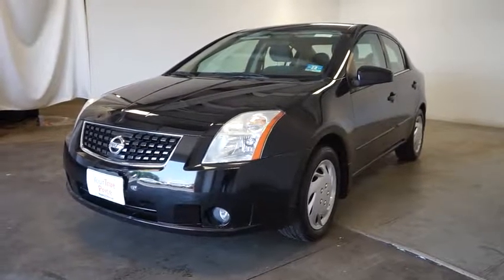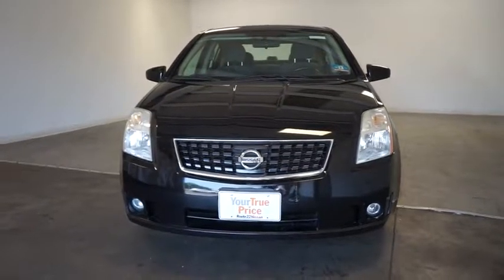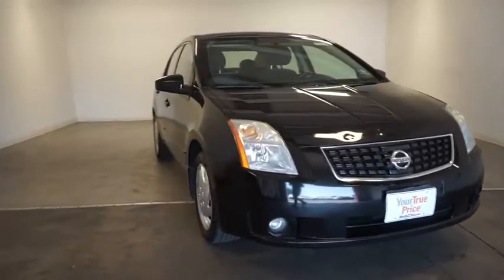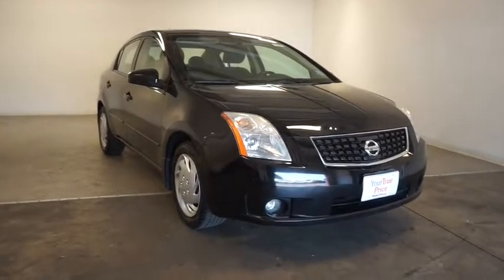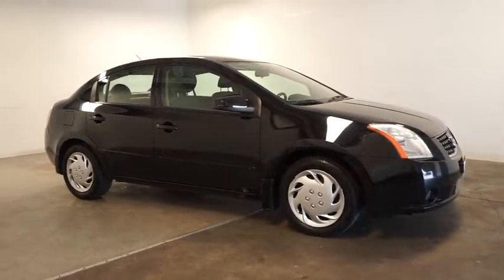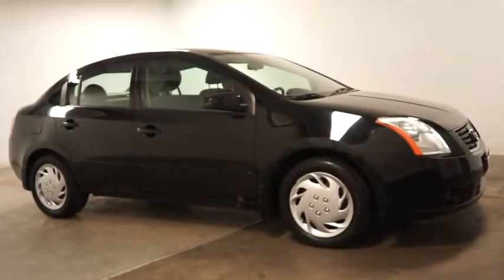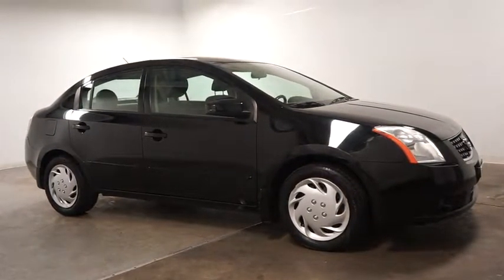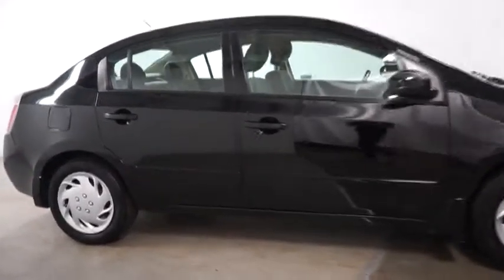2008 Nissan Sentra Hillside, Newark, Union, Elizabeth, Springfield, NJ 360974A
Thank you for your interest in one of Route 22 Nissan's online offerings. Please continue for more information regarding this 2008 Nissan Sentra 2.0 with 85,307 miles. This vehicle is loaded with great features, plus it comes with the peace of mind of the CARFAX BuyBack Guarantee. Why spend more money than you have to? This Nissan Sentra will help you keep the extra money you'd normally spend on gas. You can tell this 2008 Nissan Sentra has been pampered by the fact that it has less than 85,307 miles and appears with a showroom shine. More information about the 2008 Nissan Sentra: The 2008 Nissan Sentra stands out for its interior appointments, space-efficient design, and frugal performance of its I4 engines and CVT automatic, while the sporty SE-R Spec V sets a new standard for interior appointments among compact sedan performance models. The base 2.0 model represents a strong value with quite a few standard features for less than $16,000, while the SE-R Spec V performance model offers 200 horsepower and has a base price slightly over $20,000. This model sets itself apart with stingy fuel economy, competitive pricing., and Upscale, roomy interior Advertised prices reflects Dealer Discounts. $1,000 Route 22 Nissan Loyalty Incentive (the primary buyer must have purchased or leased a vehicle from Route 22 Nissan in the last 1 Years, and must be using that vehicle as a trade-in.)
Green tinted glass,Daytime illumination,Variable intermittent windshield wipers,Body color manual mirrors,Body color door handles,Body color bumpers,Multi-reflector halogen headlamps,Air conditioning w/in-cabin micro filter,Floor & trunk carpeting,Pwr windows w/driver 1-touch auto up/down, safety reverse,Front center console cup holders,Tilt steering column,Front/rear passenger assist grips,Oversize illuminated glovebox w/lock,Front 4-way manual adjustable seats,Roof mounted radio antenna,Color-keyed door handles,12V pwr outlet,Center console w/lid,Vehicle immobilization system,Pwr door locks,Covered passenger visor vanity mirror,Cargo area lighting,Dashboard storage location w/lid, sunglass storage,60/40 split fold-down rear seats w/double folding design for flat condition, 90 degree rotating head restraints for easy stowage, detachable center shoulder belt,Rear window defroster w/timer,Reclining front bucket seats,Rear center armrest cup holders,Suede cloth seat trim,AM/FM audio system w/CD player-inc: (4) speakers, auxiliary audio input jack,Driver/front passenger door map pockets,Rear parcel shelf,Front active head restraints,Tire pressure monitoring system,Remote trunk/fuel door release,T125/70D16 spare tire,Front ventilated disc/rear drum brakes,Front wheel drive,P205/60HR15 all-season tires,15 x 6.5 steel wheels w/full wheel covers,2.0L DOHC SMPI I4 engine,Electric pwr rack & pinion steering,Battery saver timing device,Independent strut front suspension w/stabilizer bar,Xtronic continuously variable transmission (CVT),Rear torsion beam suspension w/integrated rear stabilizer bar,Front seatbelt pretensioners w/adjustable upper anchorages & load limiters,Driver/front passenger seat-mounted side-impact airbags,Dual-stage driver/front passenger airbags w/occupant classification sensor,Child seat anchorages in rear outboard seating positions (LATCH),Pipe-style steel door beams,3-point ELR driver seat belt,3-point ALR/ELR seat belts for passenger seating positions,Child safety rear door locks,Emergency inside trunk release,Roof mounted side-impact curtain air bags for outboard positions,Front/rear crumple zones